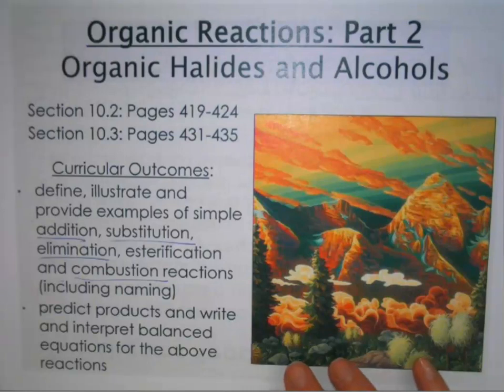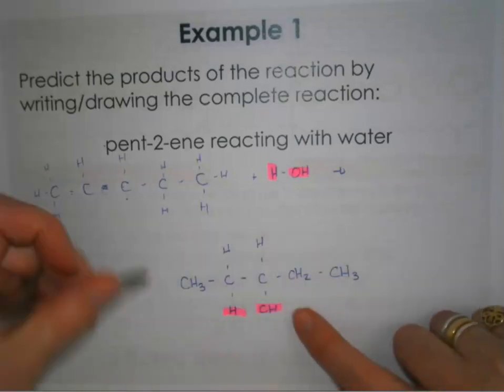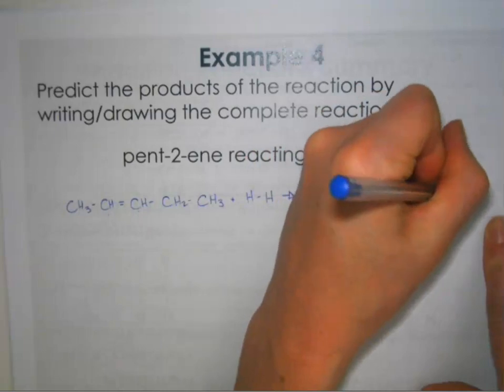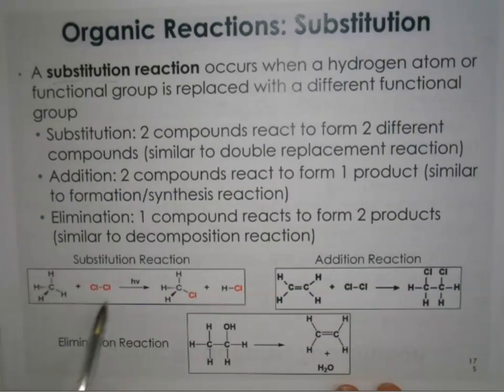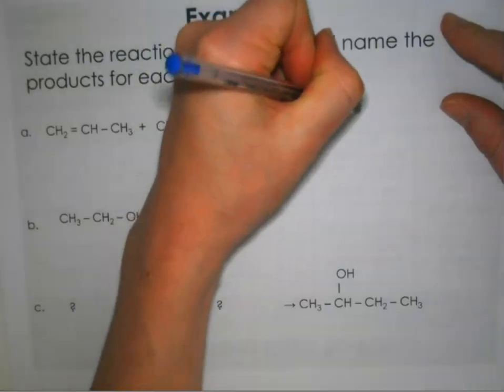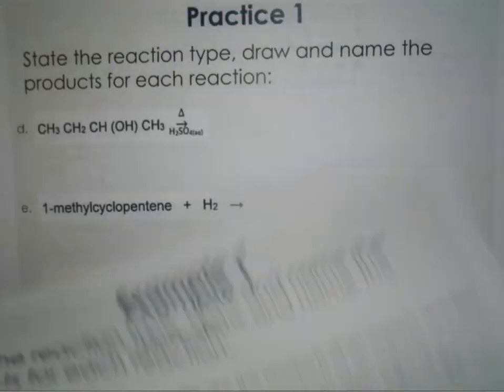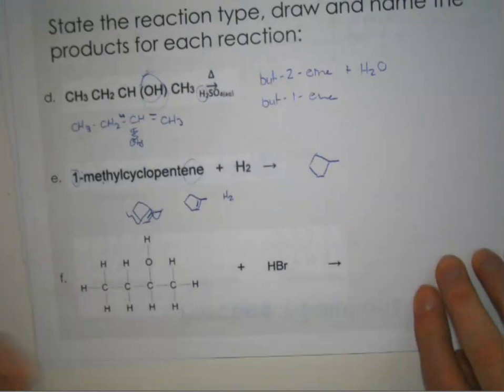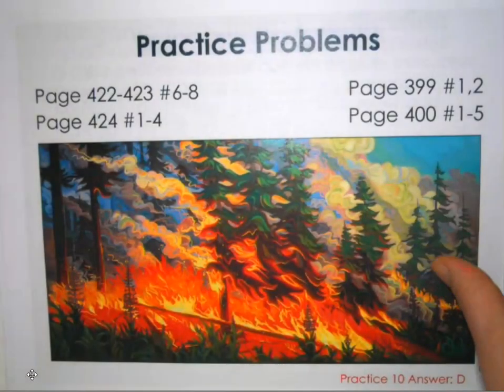Organic Reactions Part 2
Chemistry 30 - Unit C, Lesson 9